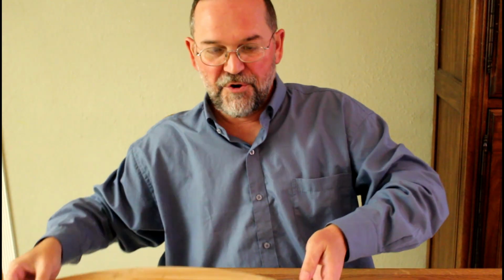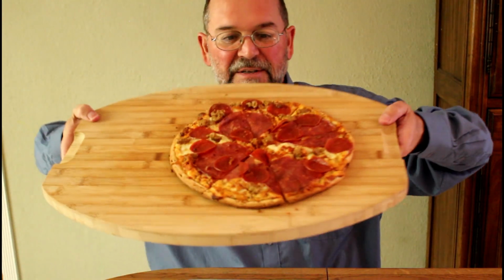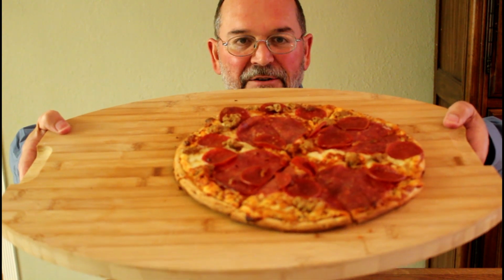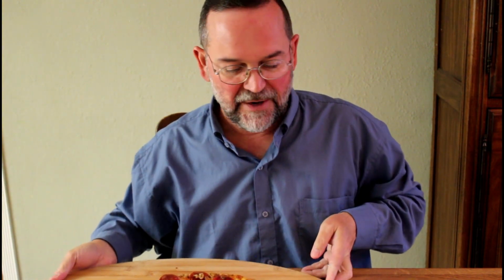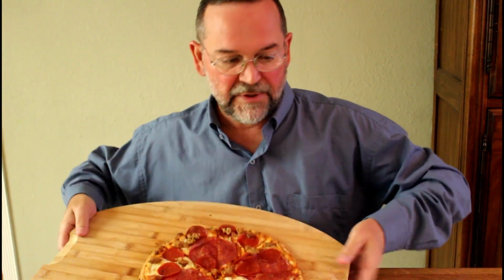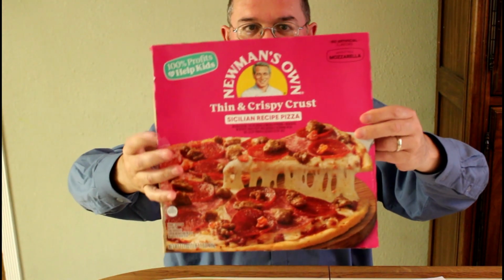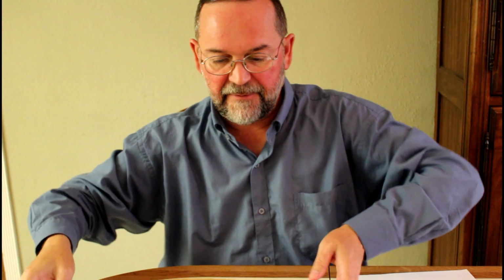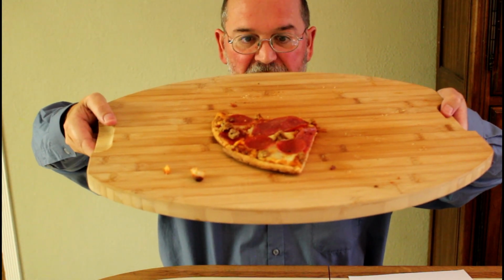Newman's Own Thin Sicilian Recipe Pizza Review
7.29$ for this one, only .57 cents per calorie and 13 cents per gram of protein.  It is a little spicy on the pepper side but I like it, as Tombstone pepperoni is my favorite frozen pizza.  10 for taste and 9 for texture, very good in my view.  The family rated lower, like 8 in taste and 7/8 in texture.